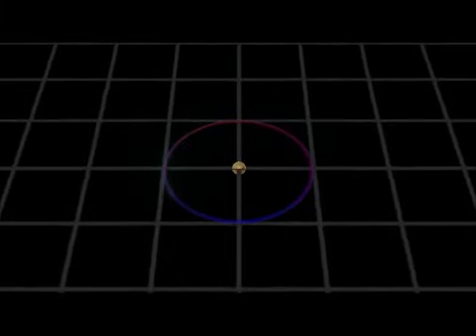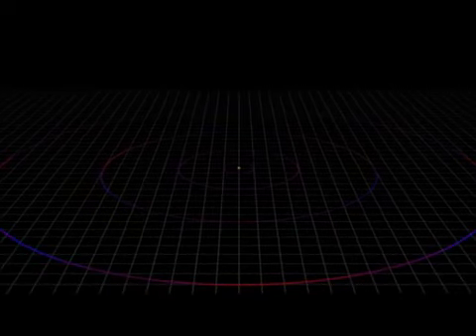Quantum Mechanics Part 2 of 4 The Modern Atomic Structure Matter and Existence